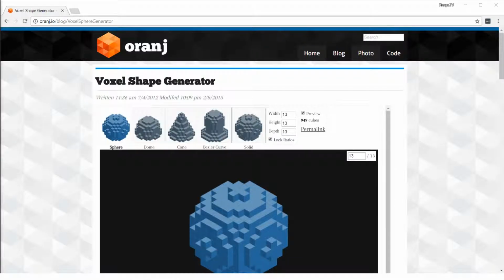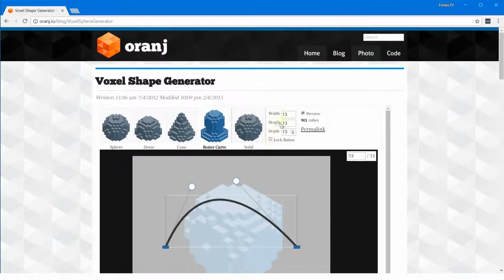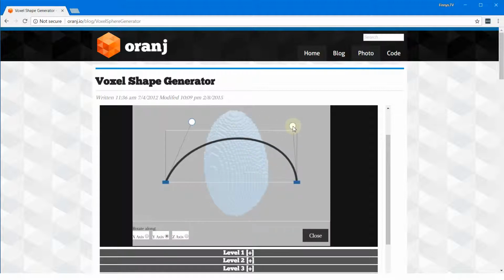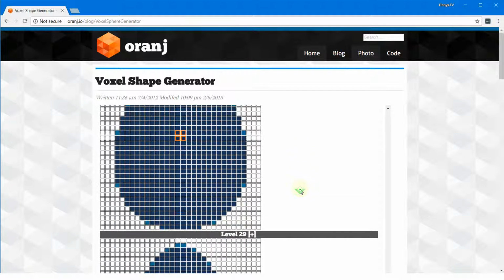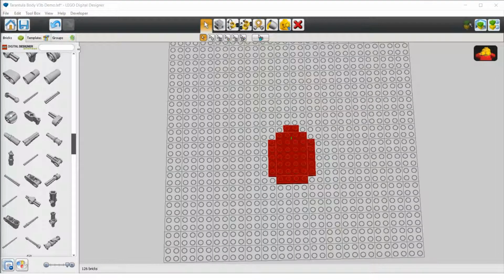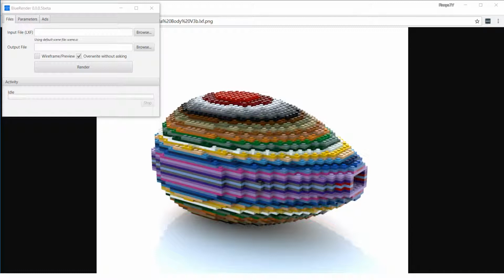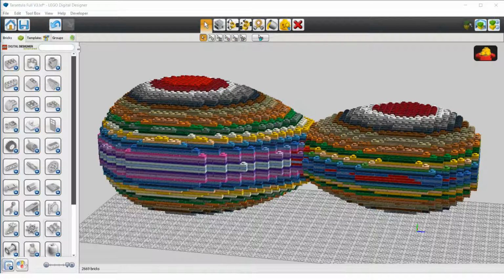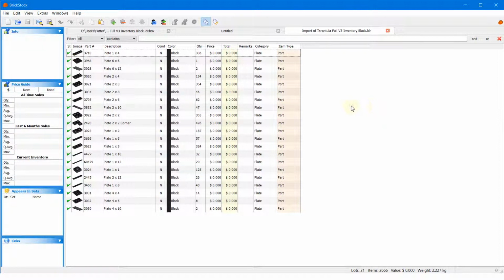Finny's TV - Episode 1 - Converting a 3D Model to LEGO®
In this video I'll show you how to create a 3D shape and convert it into a LEGO® Model.